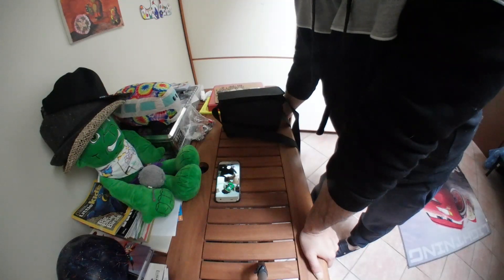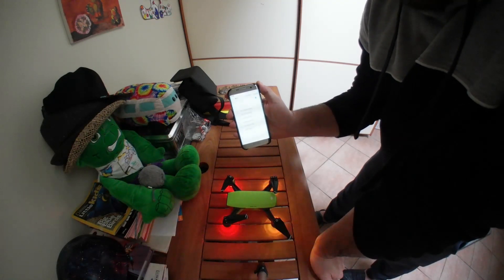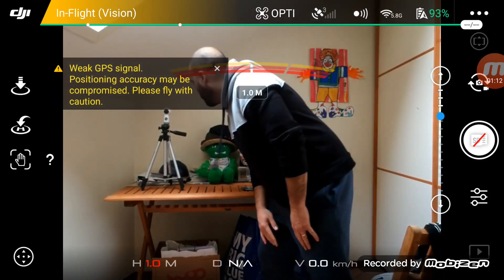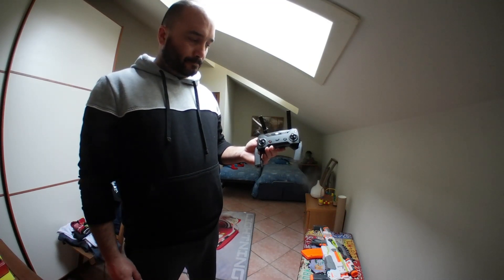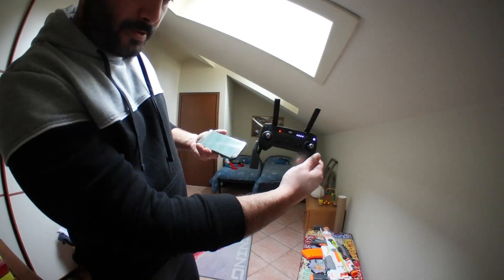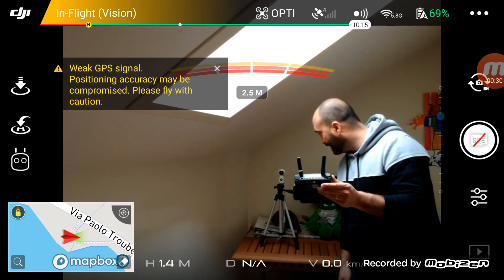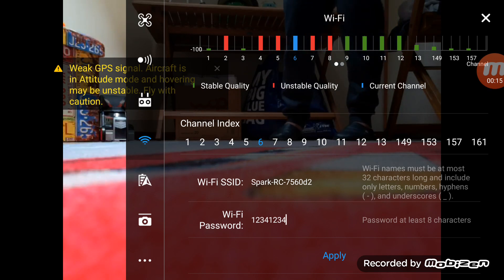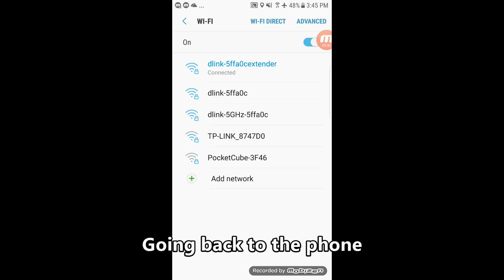DJI Spark Wifi Fix: Phone & RC Connection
DJI Spark Wifi Troubleshooting made simple. I go over the scenario a couple of times connect, disconnect, unlink and link again. Airplane mode is essential.